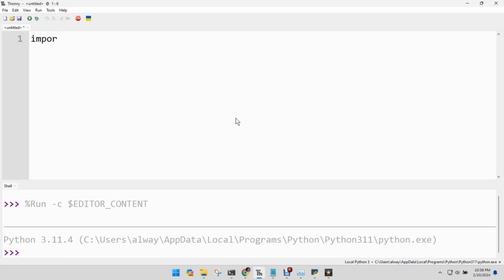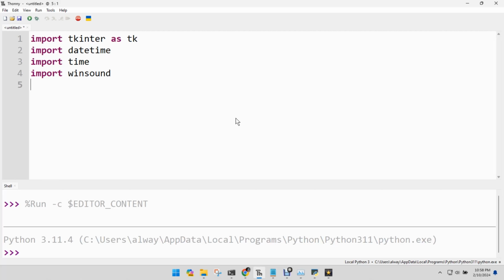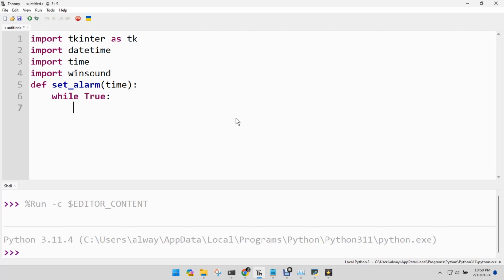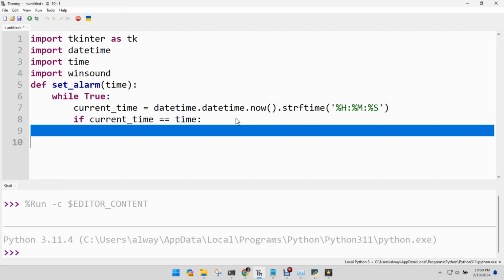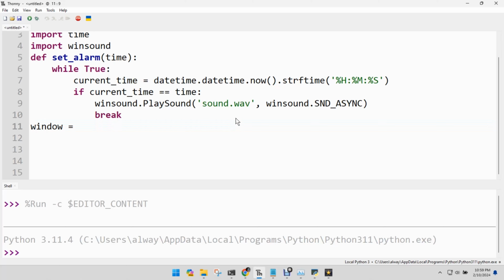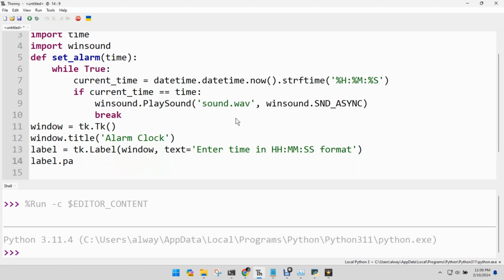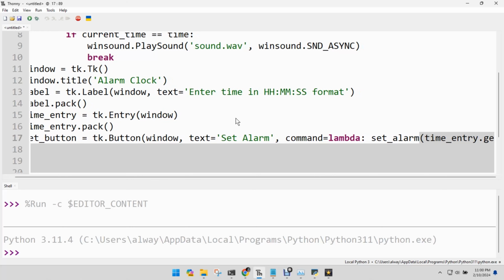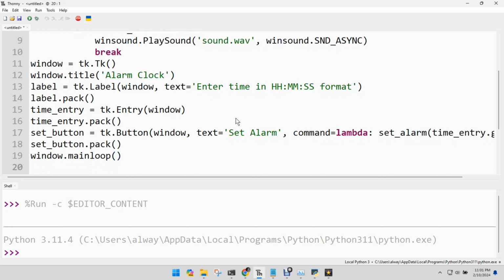Effortless Python Alarm Clock: 3-Minute Tutorial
Discover how to create your own alarm clock using Python in just 3 minutes! This step-by-step tutorial is perfect for beginners and intermediate coders. Learn the essentials of Python programming through this practical project. No more snooze button on your coding journey – let's get coding!